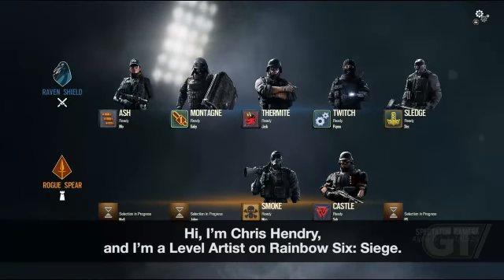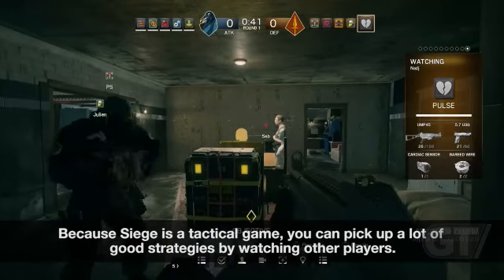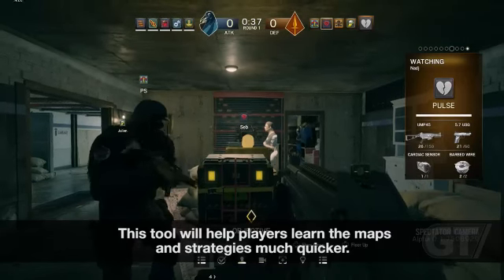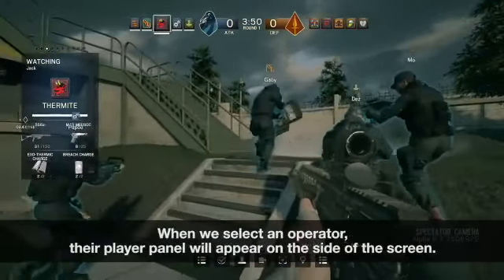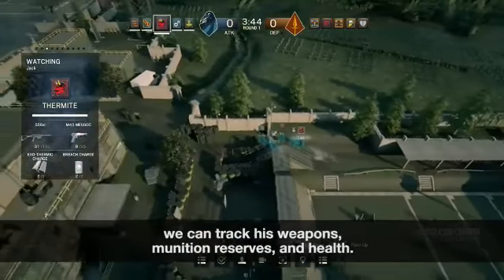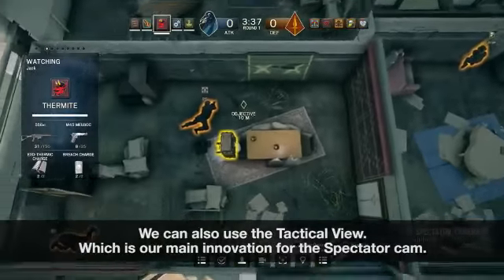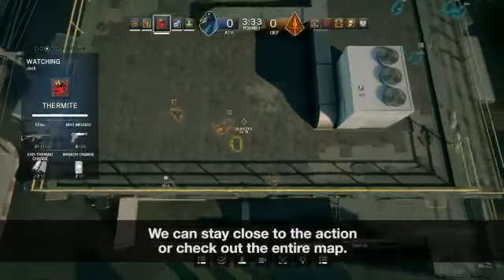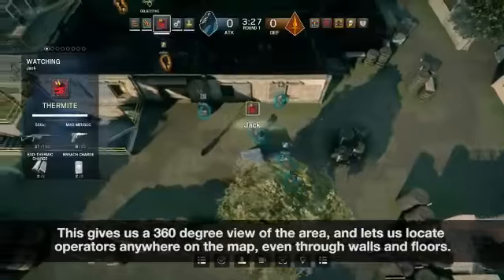Rainbow Six Siege Video Game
A tour of a match in Rainbow Six Siege point out tactics thanks to the Spectator Mode